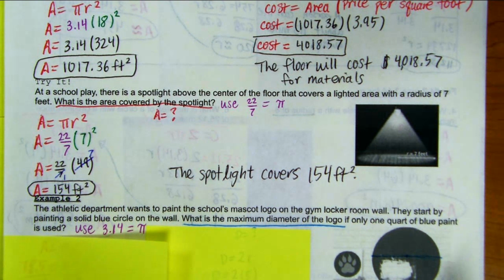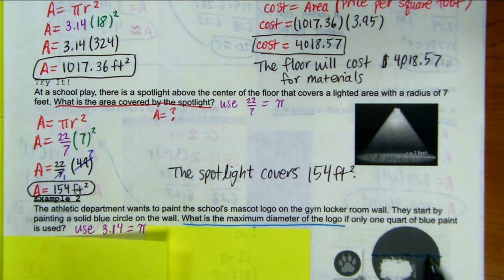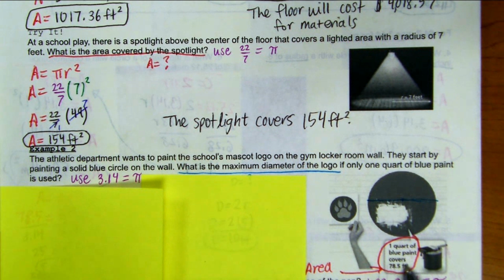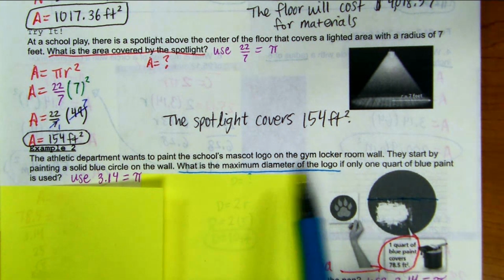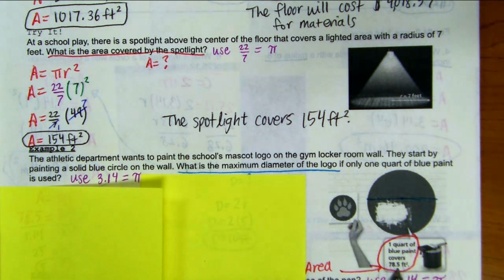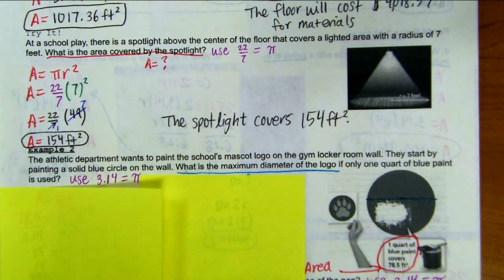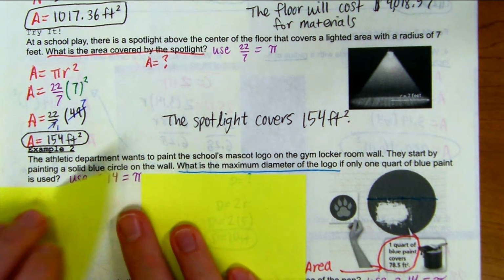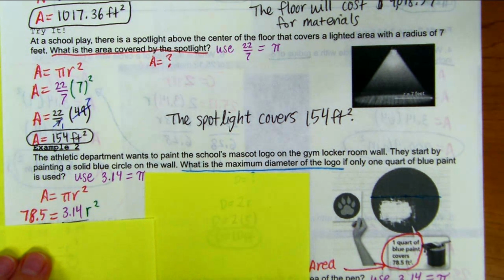8.6 Area of Circle Notes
This video works through several examples of of using the area formula to calculate the area of a circle, find the radius, or use the circumference to find the area.